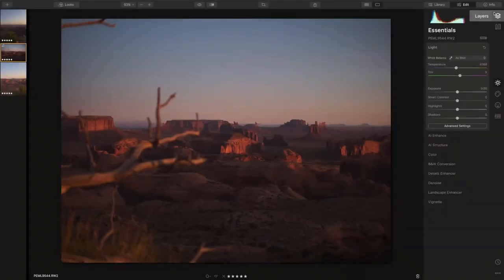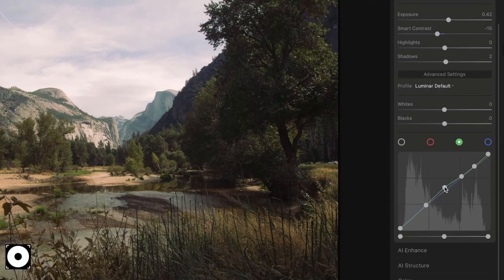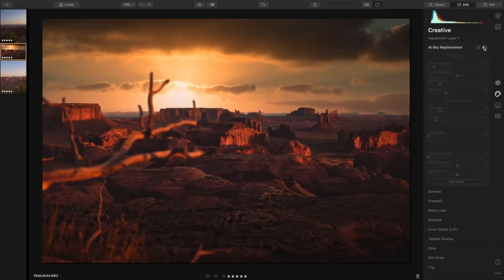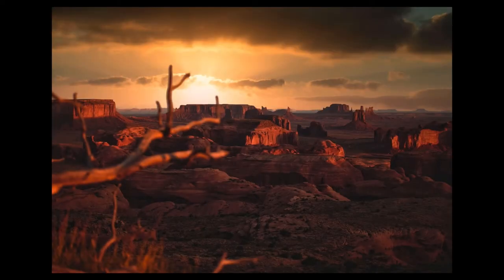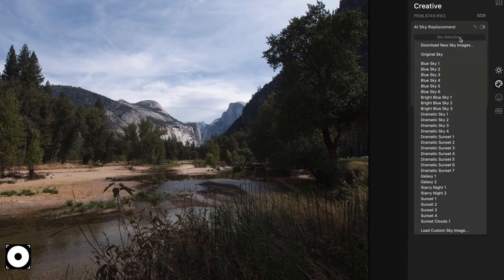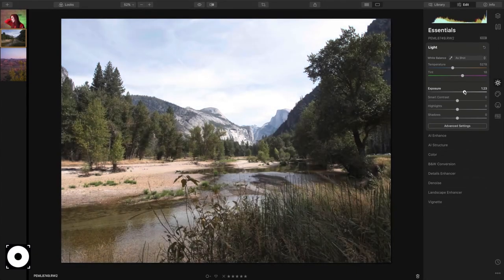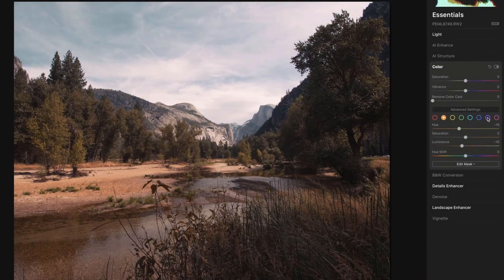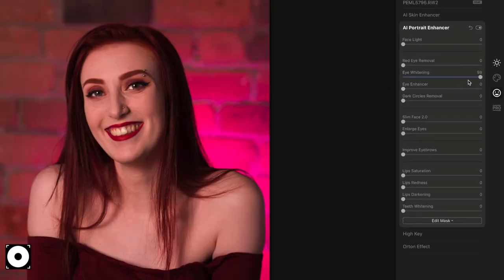Luminar Online Training Course for Beginners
Join iPhotography's official online Luminar 4 training course for beginners